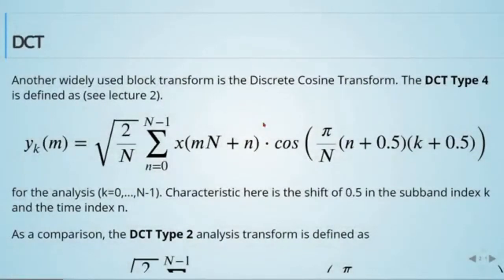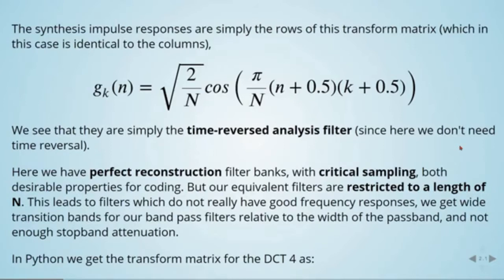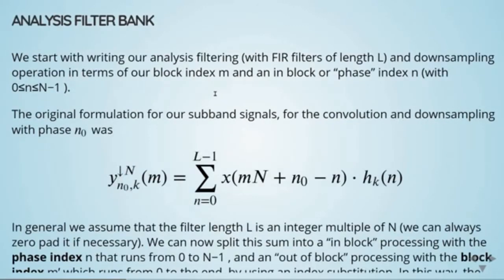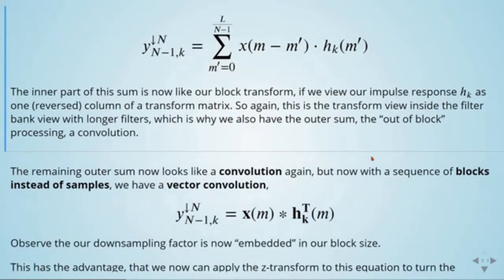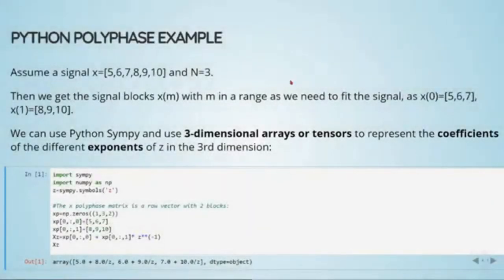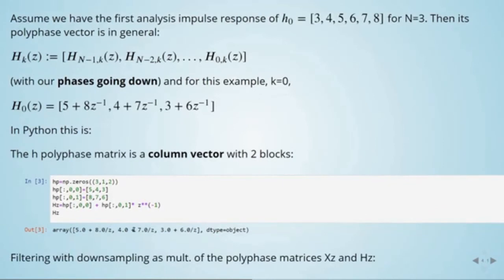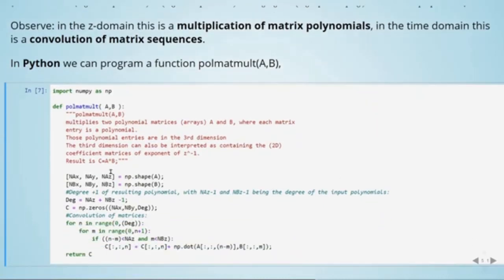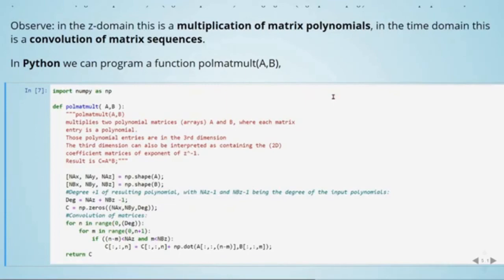Multirate Signal Processing with Python: 11 Discrete Cosine Transform and Polyphase Representation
Multirate Signal Processing with Python: 11 Discrete Cosine Transfome (DCT) and Polyphase Representation

Module leader: Prof. Dr. Gerald Schuller
Credit Points: 4
Obligation: obligatory

Content:
00:00:00 Introduction
00:00:25 DCT Type 4
00:06:25 Polyphase Introduction
00:13:31 Polyphase Python Example
00:17:42 Polyphase Faster Implementation
00:20:15 Polyphase Application Example
00:22:00 Auxiliary Python Functions